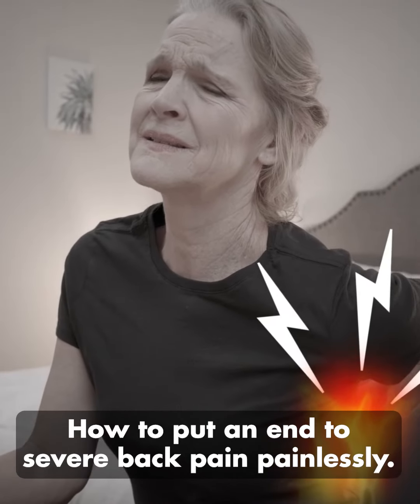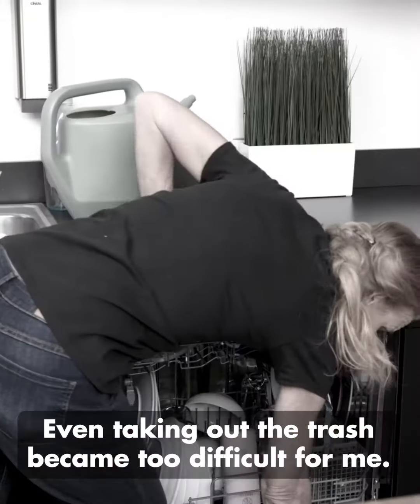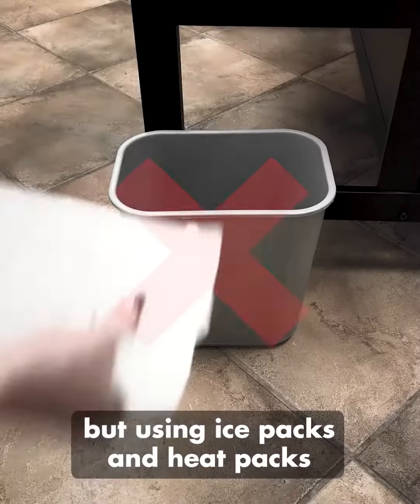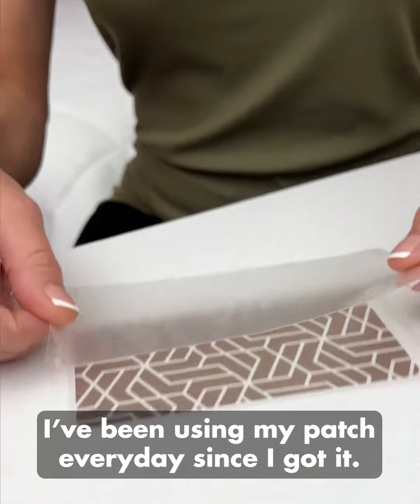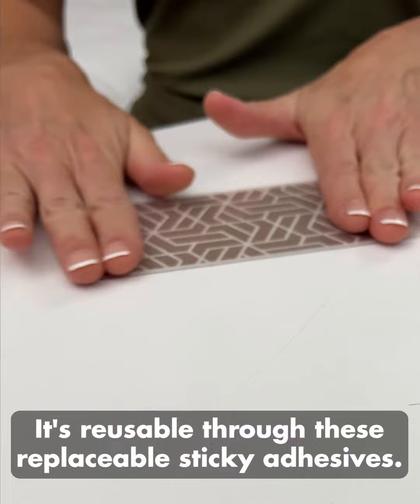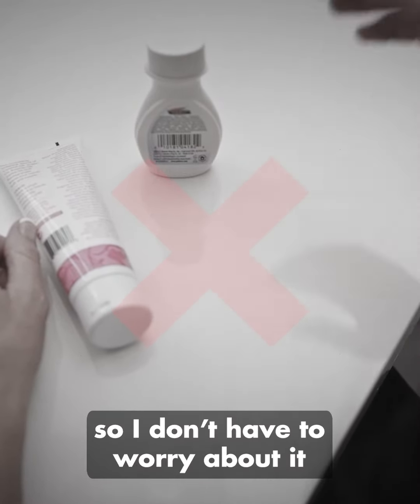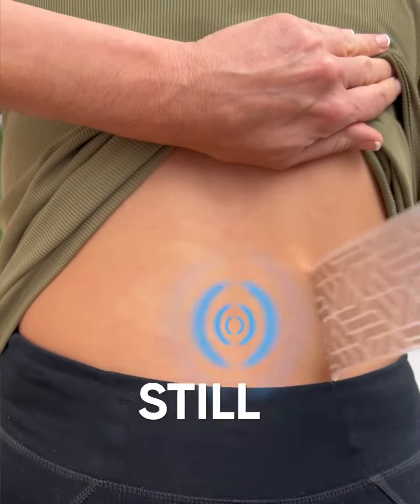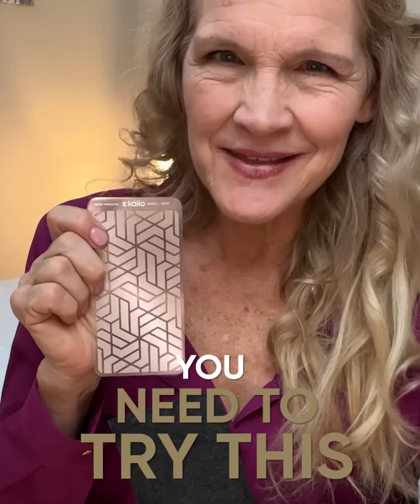Pain Relief in a Flash: Our Product Works Wonders for Fast Comfort!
You Might Feel Relief In Less Than 60 seconds
When you’re feeling pain, just stick Kailo to your body (where it hurts) and within moments, the patented pain patch will start working.

Kailo is 100% drug-free, has zero side effects and can be worn every single day.

Works Anywhere On Your Body
Whether your pain stems from a pinched nerve, pulled muscle or a chronic condition, Kailo can help you find relief.

Simply place it on your head, neck, shoulder, back, knee, hand, foot, and more.

Reliable Relief When You Need It Most

WATERPROOF
Kailo can be worn in the shower and in the pool. Water will not harm Kailo.

GUARANTEED FOR 1 YEAR
Kailo can be worn day after day without losing effectiveness. All you need to do is change the adhesive as needed.

ALWAYS ON
Kailo does not have a battery and doesn’t require any charging. It's always ready when you need it most.